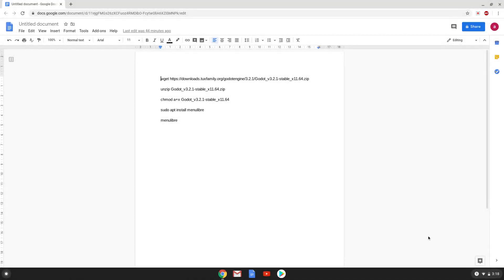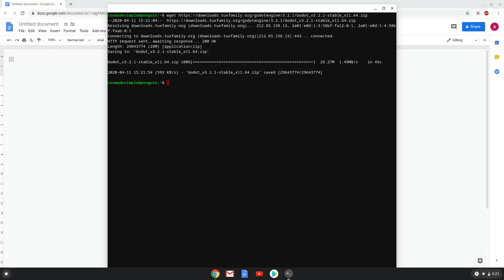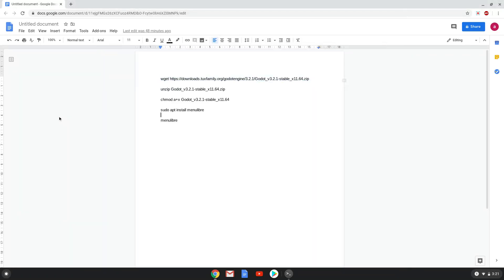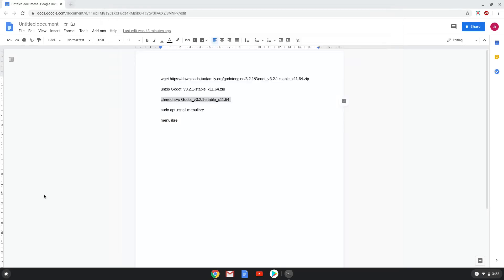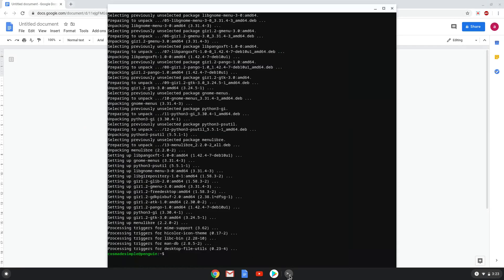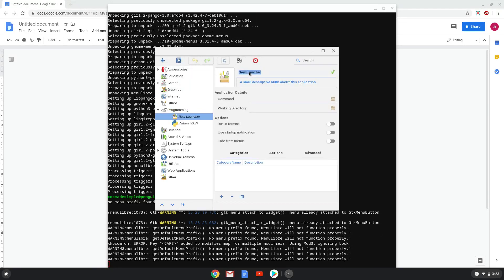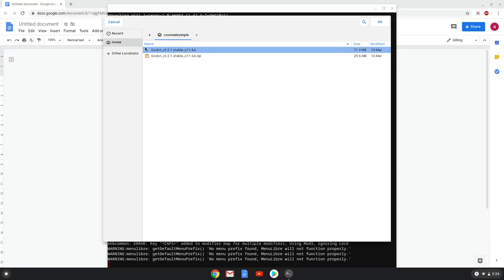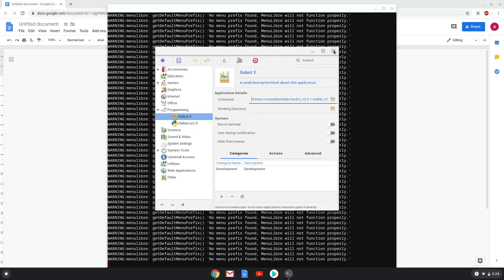How to install Godot Game Engine 3.1.2 on a Chromebook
In this video, we are looking at how to install Godot Game Engine 3.1.2 on a Chromebook.